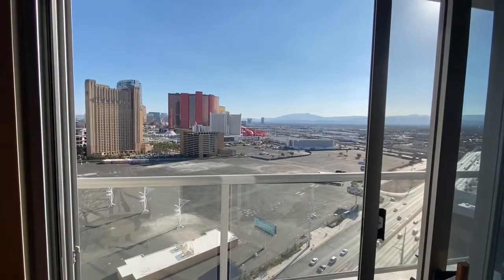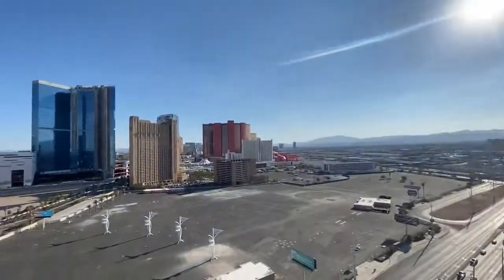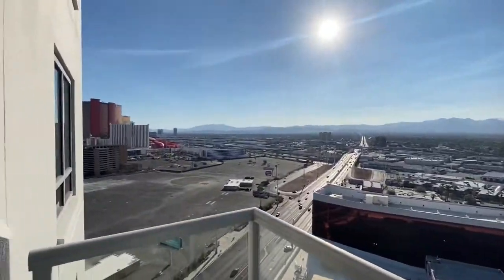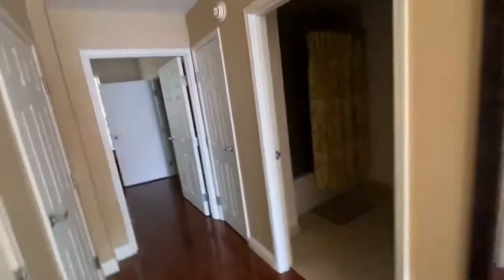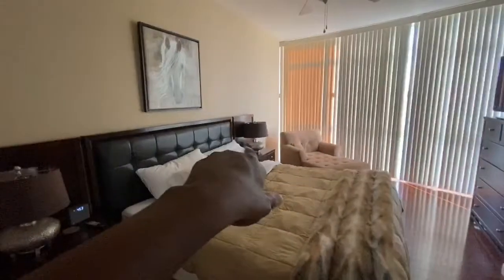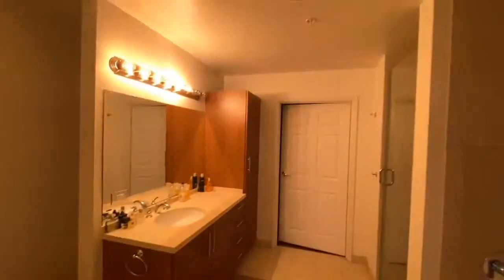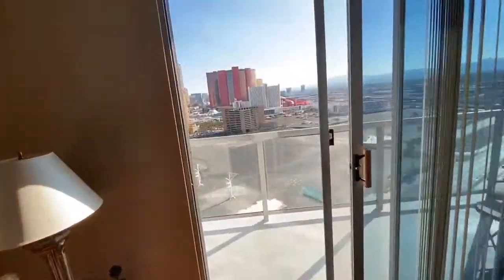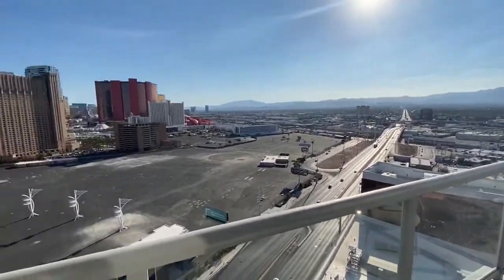Stunning Allure Las Vegas [High Rise] Condo For Sale | LasVegasRealEstate.org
💡Thinking of Moving to Las Vegas? Let's Chat!

We Specialized in Allure Las Vegas Homes. Leave us some feedback below. have a question about Allure Las Vegas Homes or Las Vegas real estate?

00:00 Introduction of Allure Las Vegas Homes For Sale
00:20 Description of Allure Las Vegas Homes For Sale
04:10 Conclusion of Allure Las Vegas Homes For Sale

- Hello everyone, Laurince Lovelife here, LasVegasRealEstate.org. And now I'm on the 21st floor of allure here on the Northern most part of the Las Vegas Strip. I'm at allure two bedroom, two bath, 1,563 square feet. And I'm 21 stories up, Isn't that amazing? And it's a lot better.

Okay, sorry. I tried to knock 1101 but 2101. I just, you know, I think it's a little bit, it's got a little bit more something. I'm just digging it more. Being on the 21st floor, than I was on the 11th floor again. We're on the 21st floor 2101 here at the allure, two bedroom, two bath fully furnished.

So for just $20,000 more, you can have a fully furnished home with a very nice kitchen area and two balconies. So the same viewpoint. In terms of direction but you can see so much more by being up ten more floors again we are on the 21st floor 2101 here at the allure, Northern most part of the Las Vegas Strip storage closet there, that's fine.

The washer and dryer right there. That's your front door, again this is a fully furnished unit. All of this furniture will be included with your purchase. So when you're ready to buy, you don't need to buy furniture because it's already here for you. Very nice furnishings. This is the first bath here, very nice. And then this is the master and we are in right here.

So again, basically the same place. See, see what they did, you see what they did? That's what I said I would do. I would put a chaise over there, not the bed. I put the chaise in that corner because when I come home, I don't like laying right down, like to go over there next to the window and chill and look out the window at the amazing views.

Let's check out this view, know what I'm talking about? See, it's exactly what I would do. This is my home and my unit, I don't know what you would do. This is what I would do. You probably would do the same thing. Just like this person did they stuck the chaise right here? So this way they can look out the window and enjoy what they paid for.

Again $420,000, top of the shower separate. Very, very beautiful unit for $420,000 here at the allure, two bedroom, two bath listed right now at $420,000. This home can be yours, all yours, $420,000 at allure two bedroom, two bath, 1,563 square feet, two balconies, and all of this lovely furniture. And again, a front row seats to the festivals that MGM loves to hold. Literally hundreds of thousands of people will be like sardine together.

Again, we're on the 21st floor, 2101 at allure here on the North end of the Las Vegas Strip. It's been Laurince Lovelife here in LasVegasRealEstate.org. And I will see you at the next showing or here inside of this unit right before you purchase it. 420-5132. And I will see you at the next showing.

🤵William Margita
Lic# S.176318
Berkshire Hathaway Home Services
REALTOR

LasVegasRealEstate.org is an industry leader for Las Vegas real estate buyers and sellers interested in buying or selling Las Vegas real estate or investing in Las Vegas high rise condos for sale. Search online from over 5001+ LasVegas homes for sale to include Boulder city NV real estate and popular 55+ Las Vegas sun city communities. There is something for everyone in Las Vegas.